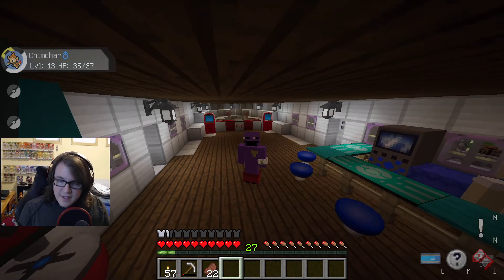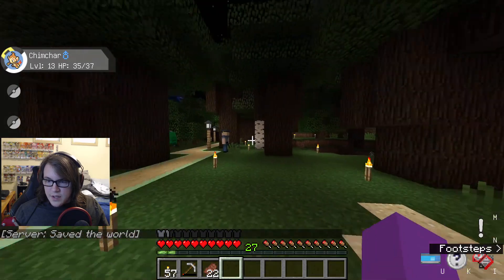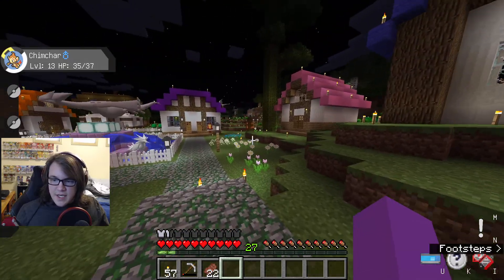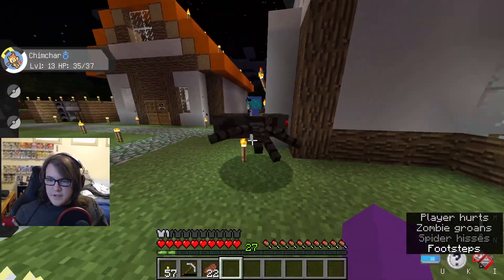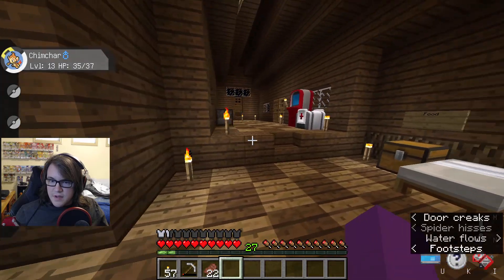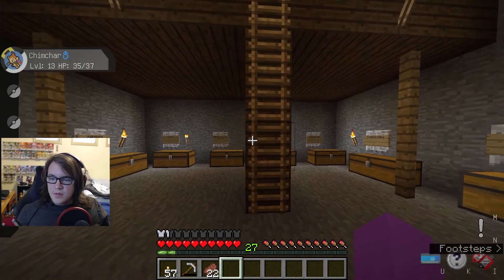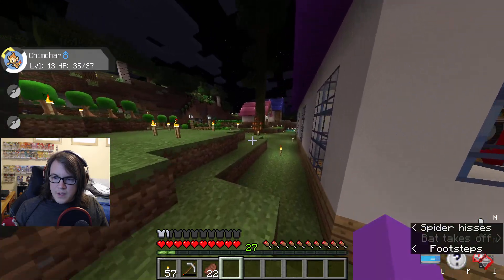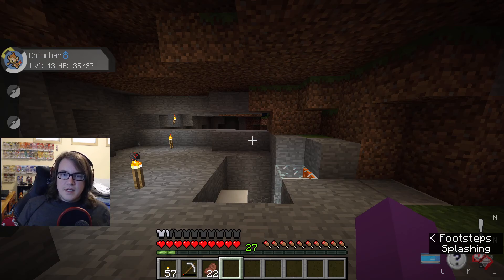Welcome to our Pixelmon SMP!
Hey everyone, we have been playing a lot on our Minecraft server and I want to try and record some longer videos for youtube. I hope everyone enjoys and will let me know what you think.

If you read this far, what is your favorite Pokemon?

Pixelmon adds many aspects of the Pokémon games into Minecraft, including the Pokémon themselves, Pokémon battling, trading, and breeding. Pixelmon also includes an assortment of new items, including prominent Pokémon items like Poké Balls and TMs, new resources like bauxite ore and Apricorns, and new decorative blocks like chairs and clocks.

For most of these features, Pixelmon attempts to match the mechanics of the Pokémon games as closely as possible, including battle mechanics that match the mechanics in the Generation 7 Pokémon games. However, some aspects of Pixelmon are original and deviate from the Pokémon games, such as a breeding mechanic where Pokémon require a suitable environment around them in order to breed.